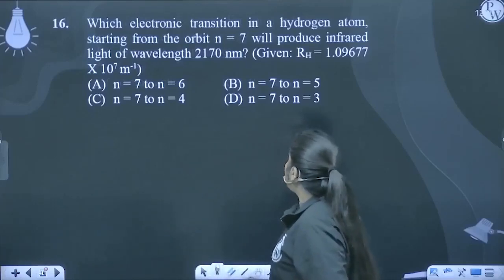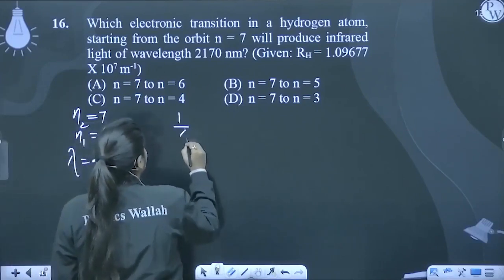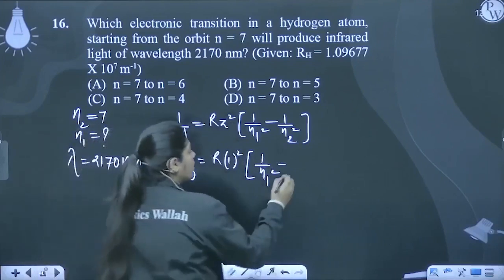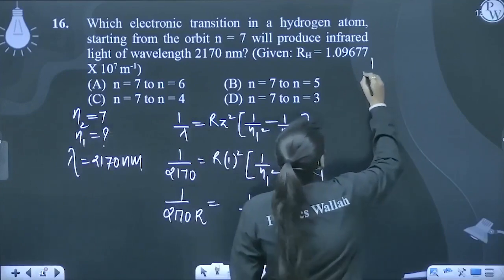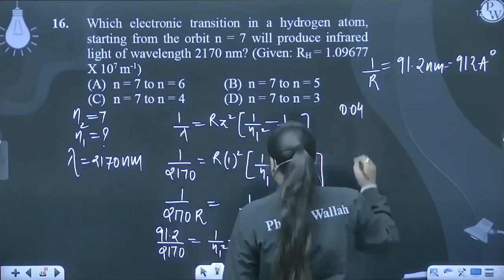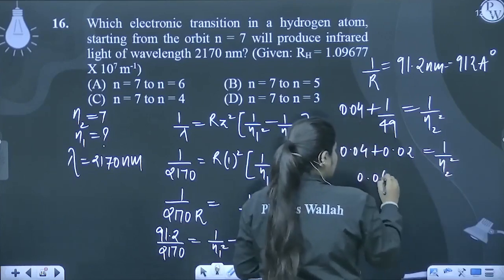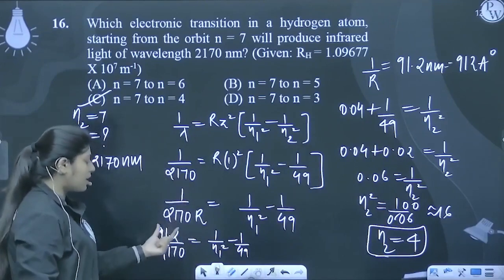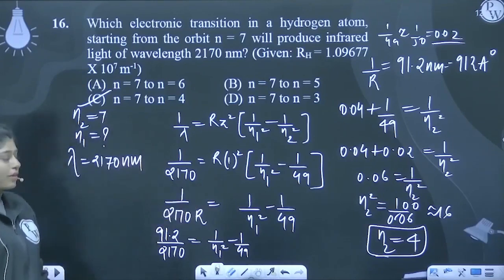Which electronic transition in a hydrogen atom, starting from the orbit n = 7 will produce infra....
Which electronic transition in a hydrogen atom, starting from the orbit n = 7 will produce infrared light of wavelength 2170 nm? (Given: RH = 1.09677 X 107 m-1) 📲PW App